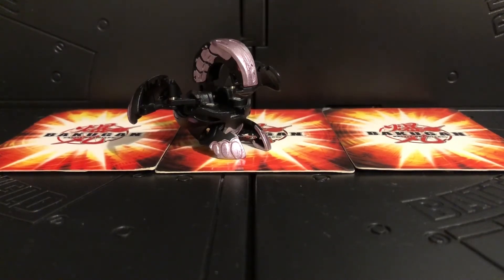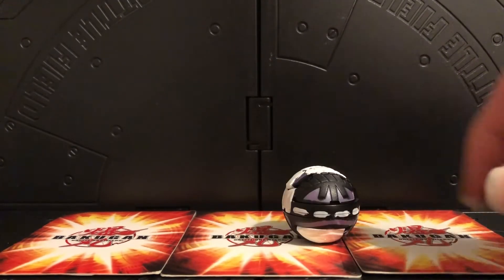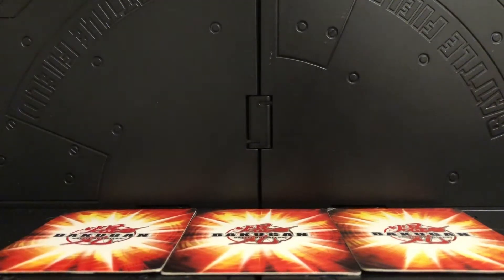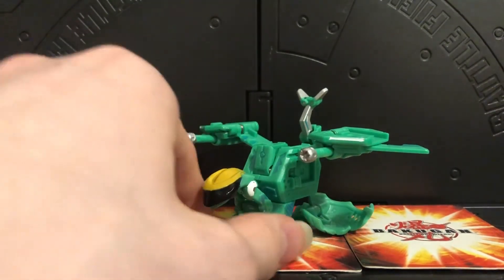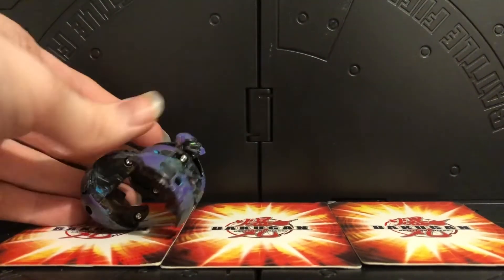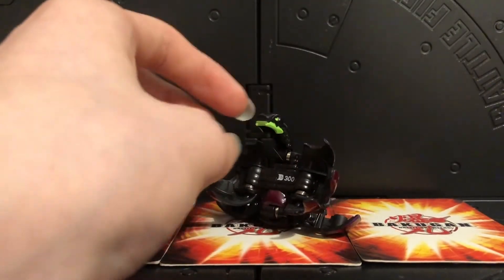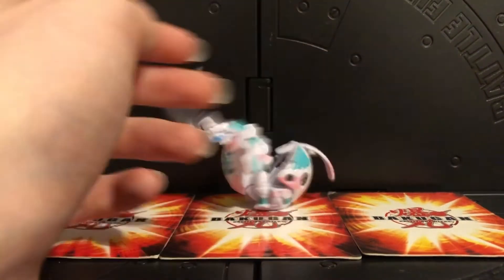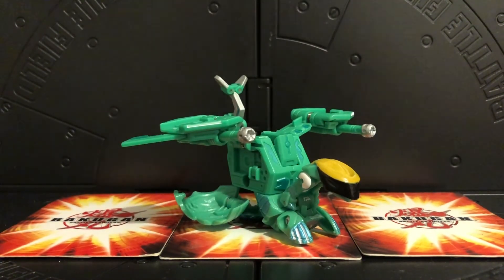All my custom Bakugan so far! Let’s review my journey of painting plastic toys!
There will be many more customs and updates to works in progress here!